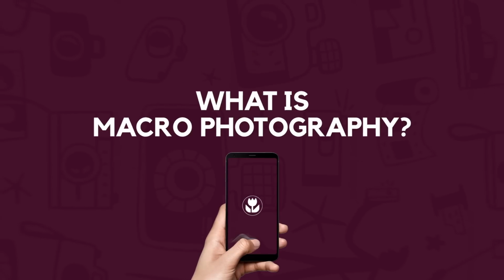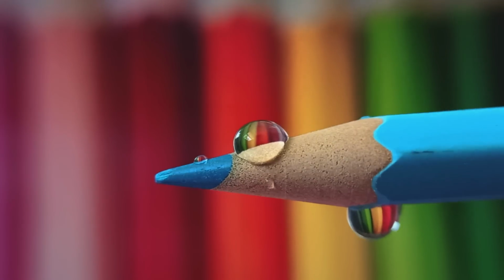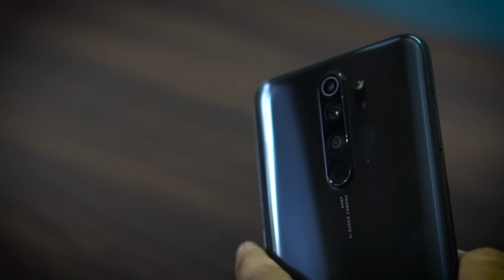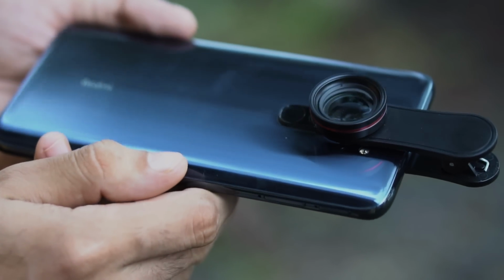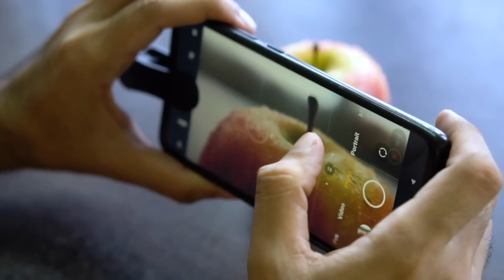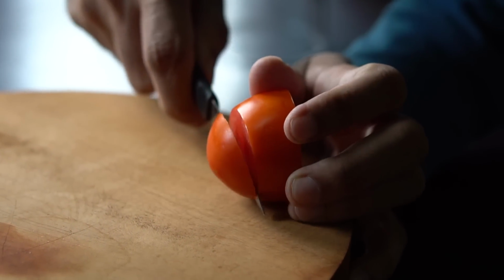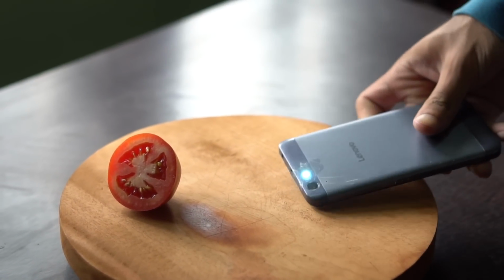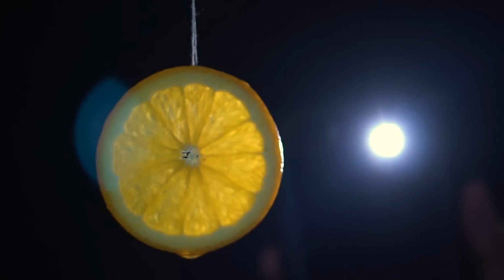Mobile Photography Workshop - Macro Photography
In this episode of our Mobile Photography Workshop, learn how to capture the intricate details of any object with finesse through the mode of Macro Photography on your mobile phone.